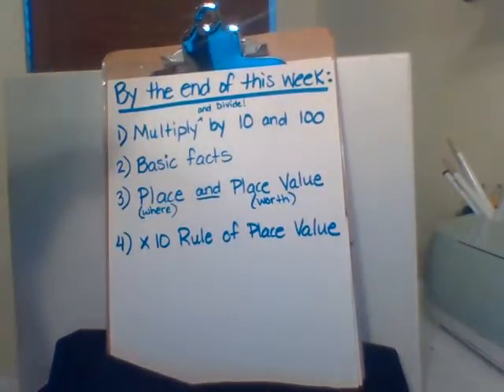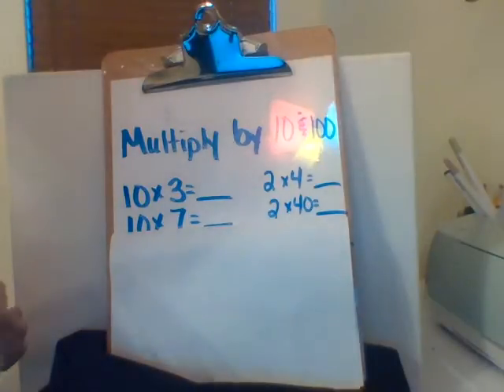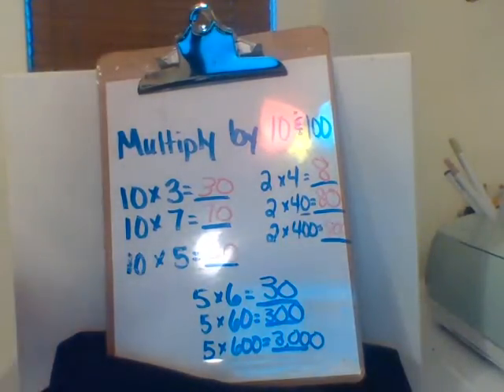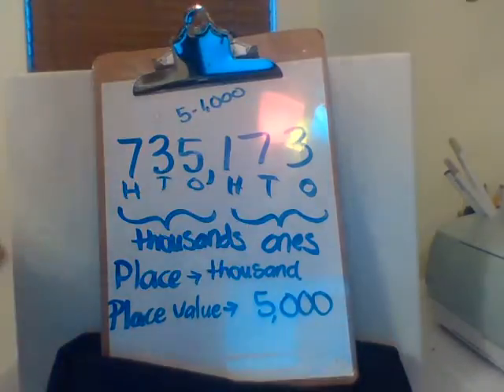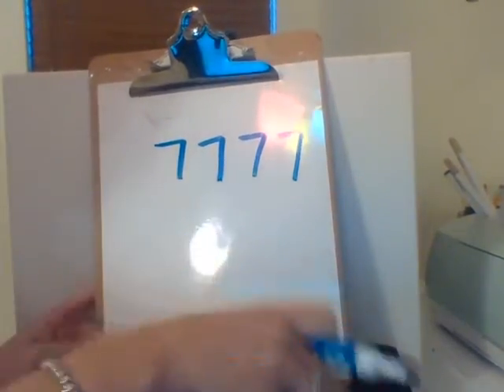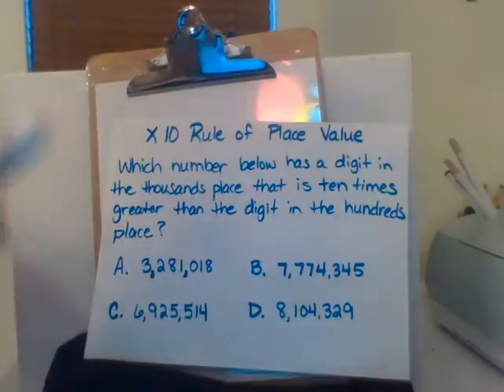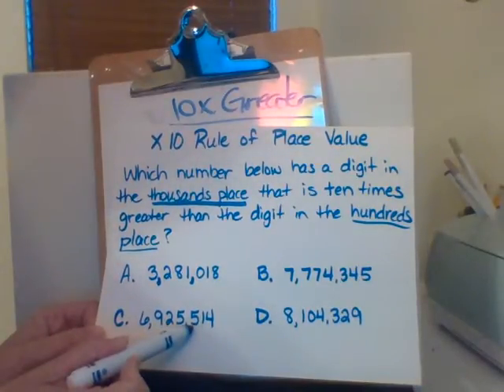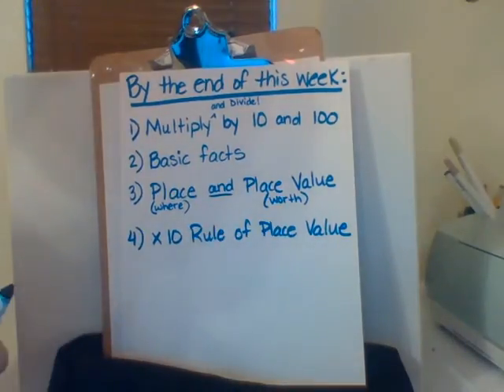screencast-drive.google.com-2020.09.06-18_04_43.webm